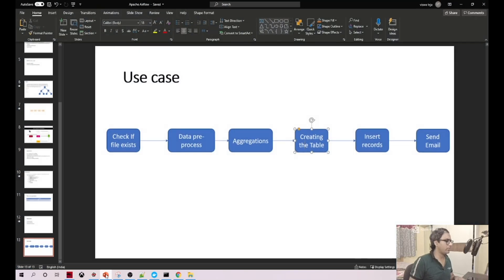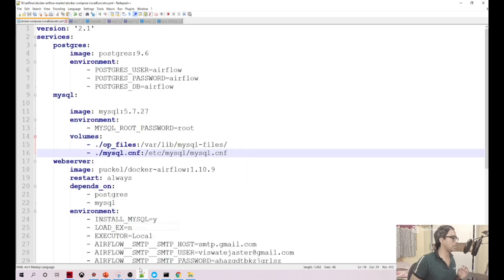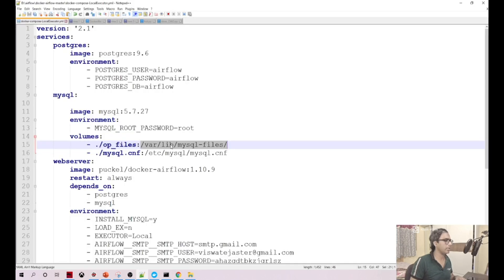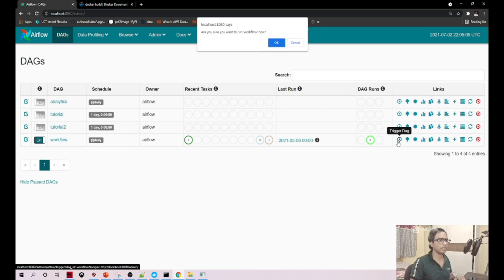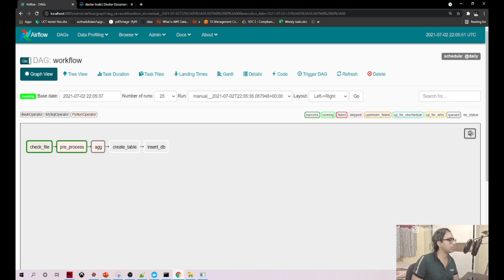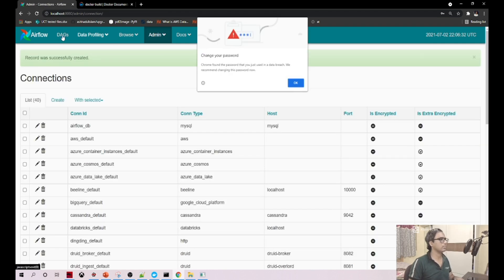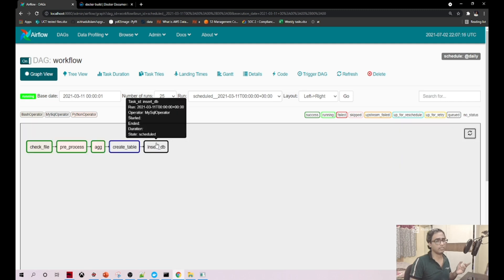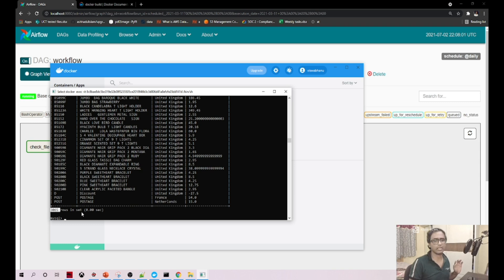Apache Airflow hands on part 6 | MySQL Operator | Inserting the records in to Mysql Databse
Hello Everyone,

In this video we will see how to insert records to MySQL database using MySQL operator

You can download the code from the below GitHub.